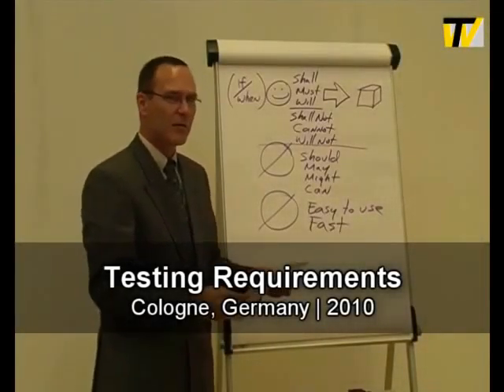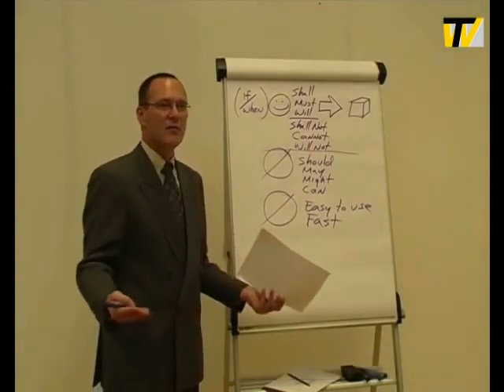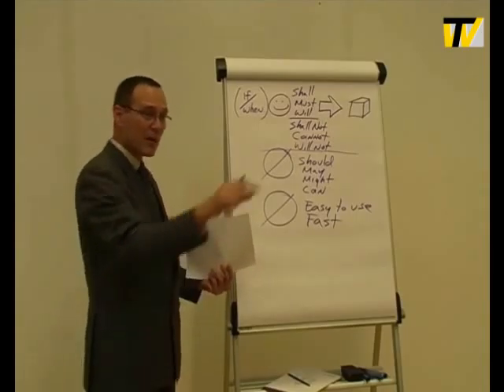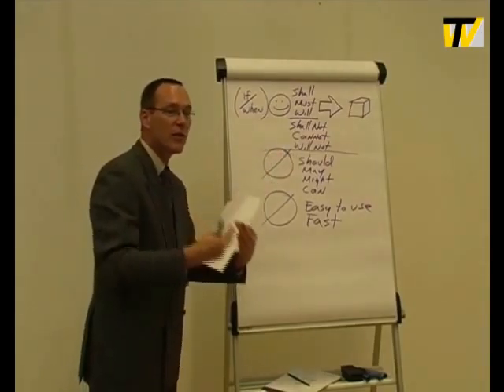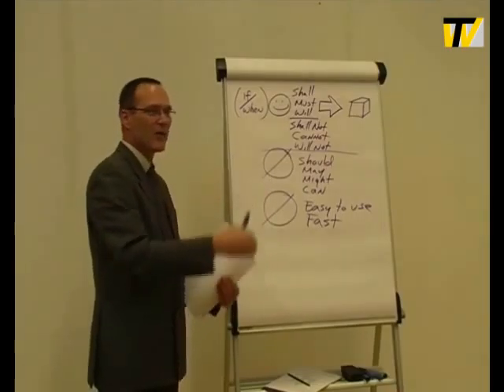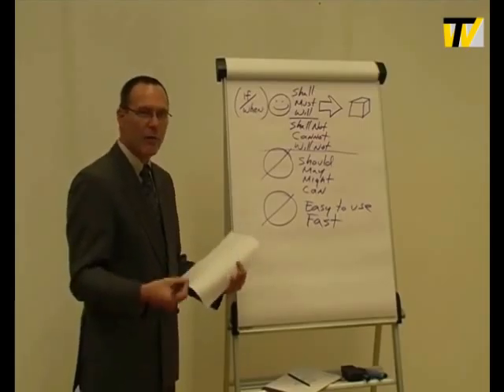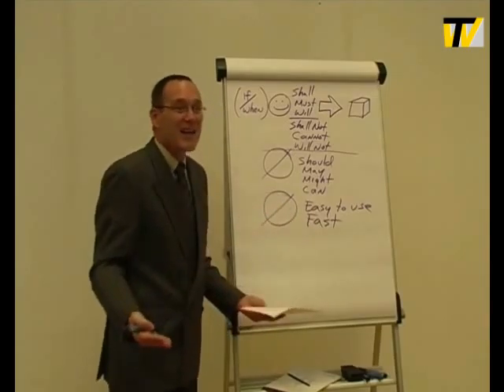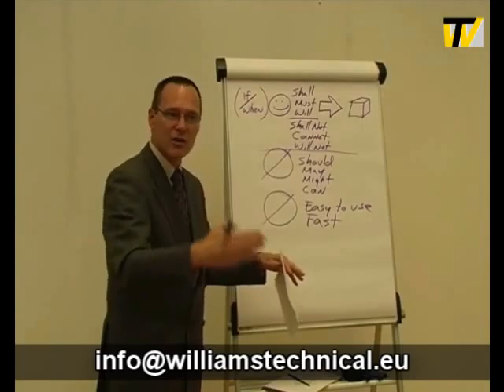Testing Requirements | Cologne, Germany 2010